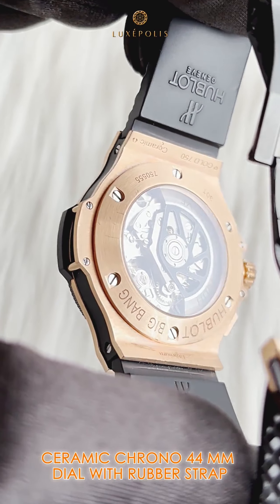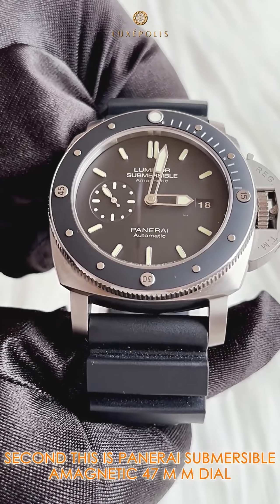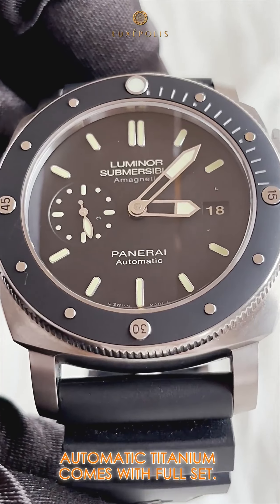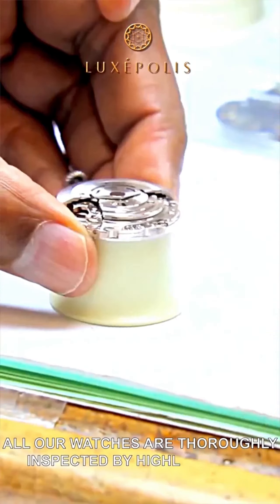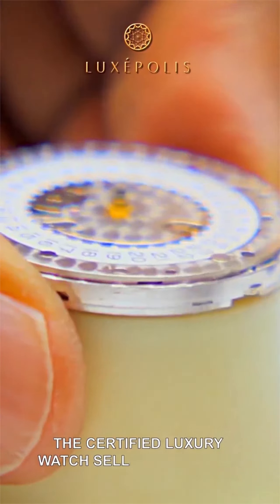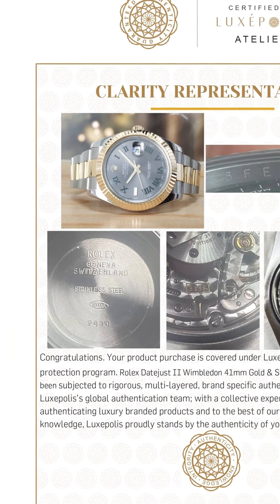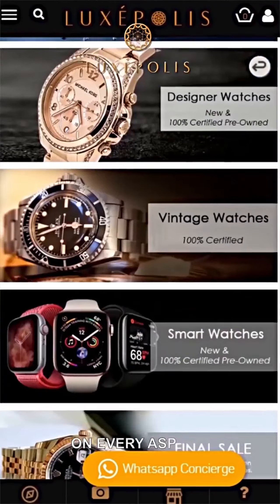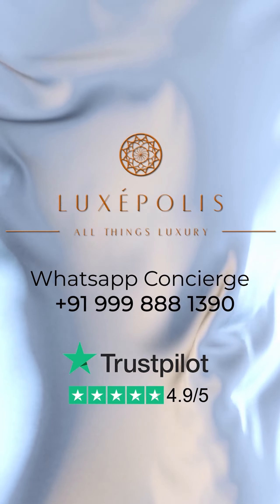20-08-2024 Top 03 Watch Reel____V006 (1)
luxepolis Today's Top Luxe Watches Picks on SALE!

All  Watches comes with

1) Certificate of Authenticity - Luxepolis written assurance on the authenticity

2) 2 Year Service Warranty & Buy Back Assurance.